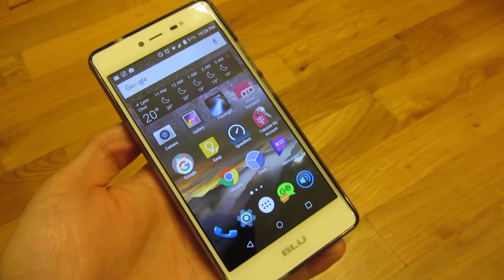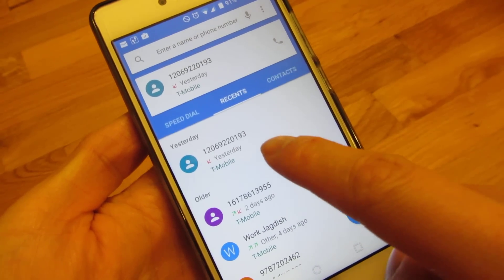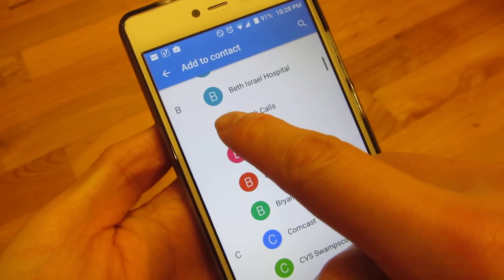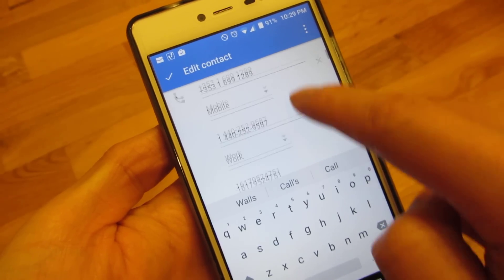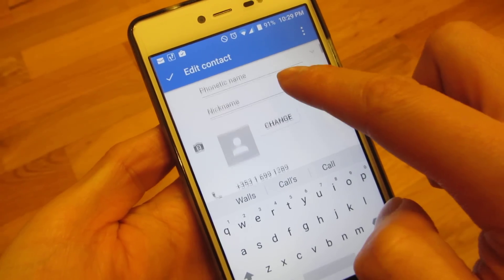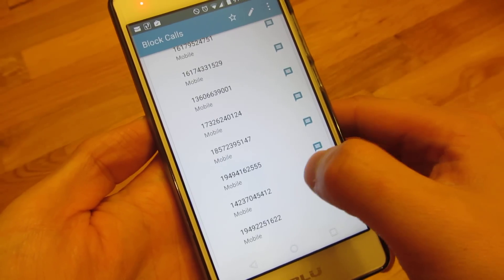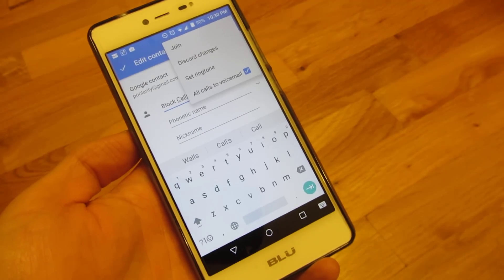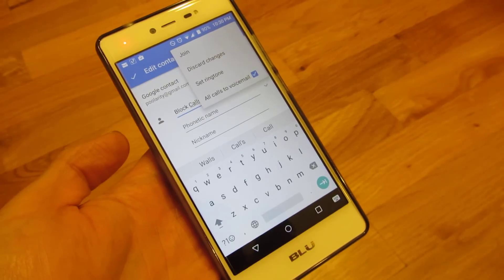How to Block Calls on Android Phones without an App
Demonstrating how to block calls on android phones without using an  App